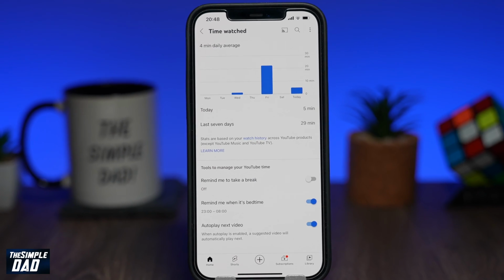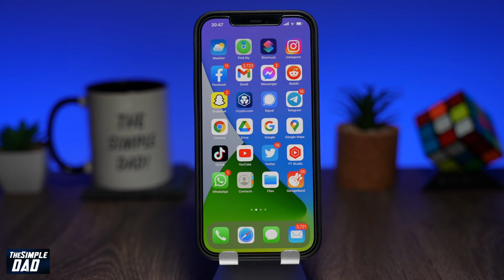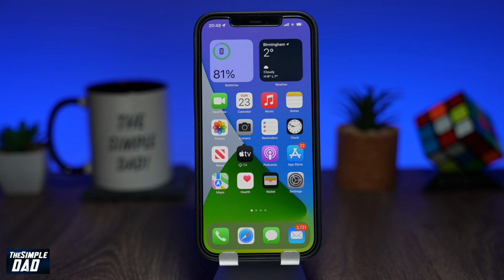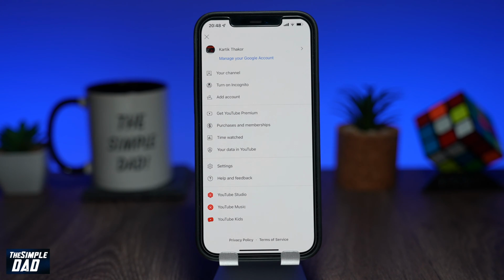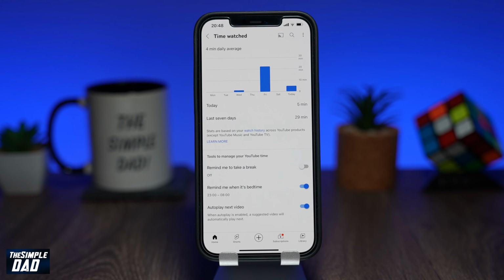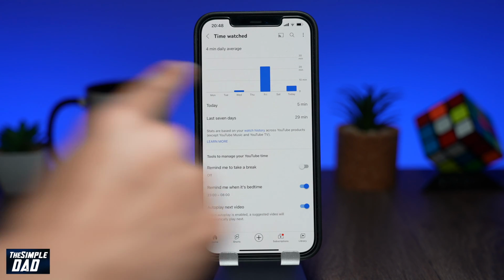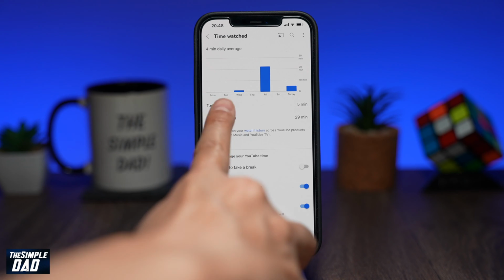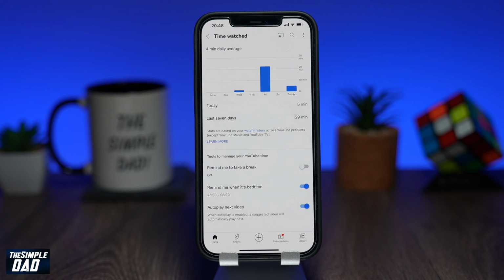How to See How much TIme You Spent on the Youtube App 2022